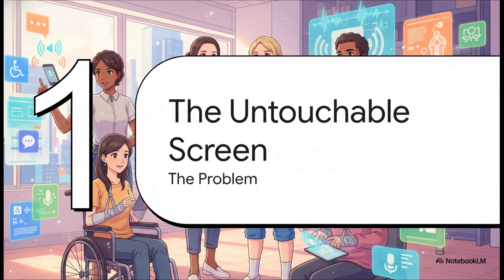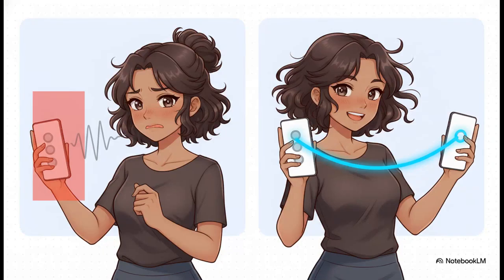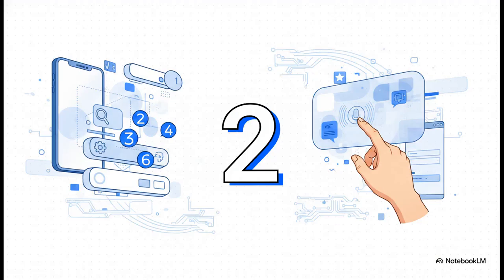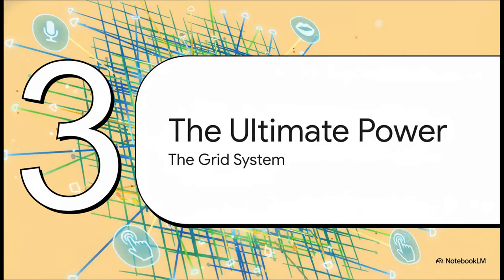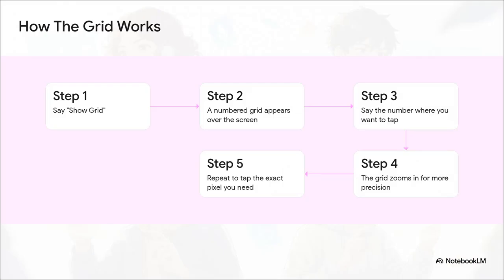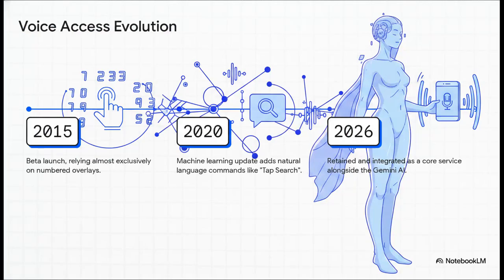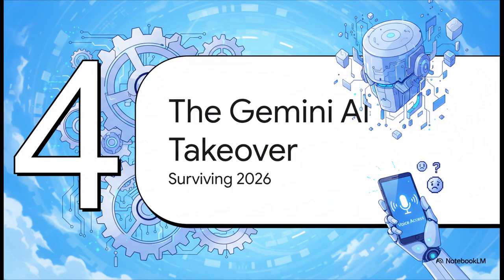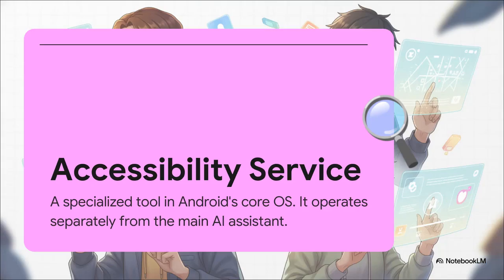Voice Access APK: Control Your Phone Hands-Free!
Is your touchscreen broken or are your hands full? Download the Voice Access APK to command your Android entirely by voice. Learn the advanced grid tricks...